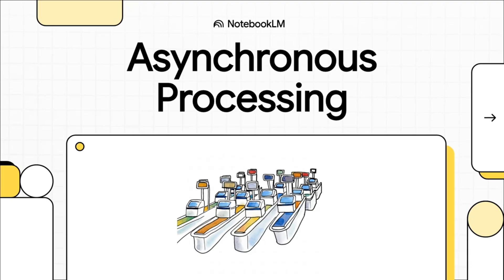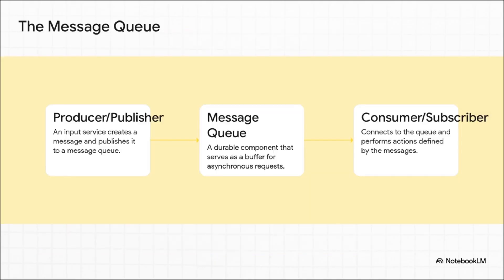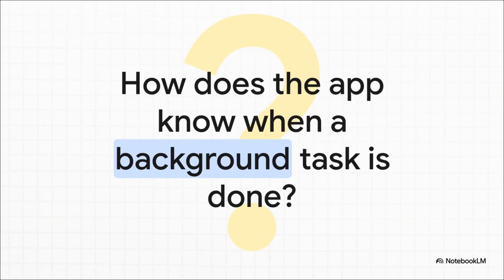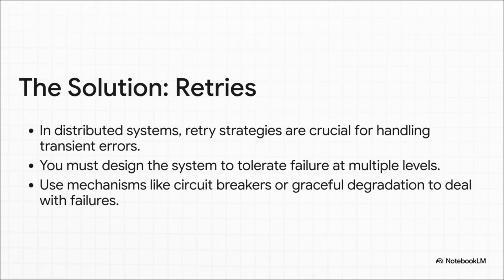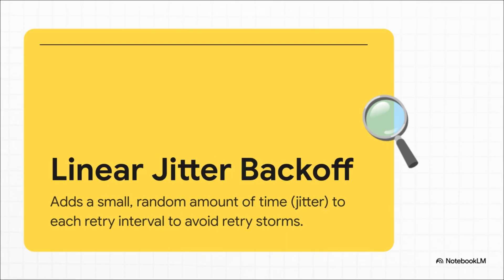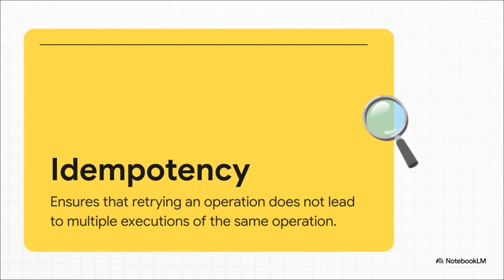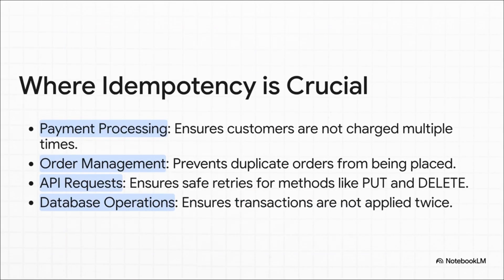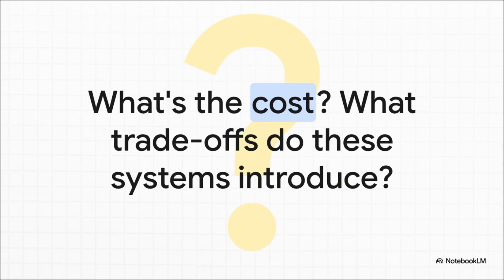Asynchronous Processing: The Secret to Apps That Never Freeze!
😫 Ever clicked a button and stared at a frozen screen? That's the "spinning wheel of doom," and it's caused by slow, synchronous processing. But there's a powerful solution that the pros use to build lightning-fast, resilient applications.

Welcome to our deep dive into Asynchronous Processing! In this animated guide, we'll show you how to offload heavy tasks to the background so your app stays instantly responsive. We'll go beyond the basics and cover the entire toolkit for building robust systems: message queues, webhooks, intelligent retry logic with jitter, and the all-important concept of Idempotency that prevents disasters like charging a customer twice!

If you're a developer or system architect, mastering these concepts is non-negotiable for building modern, scalable software.

👇 Unlock the secrets to resilient systems: 👇

⏰ TIMESTAMPS:
0:00 - The Most Frustrating User Experience
0:31 - The Problem: Synchronous Processing (The Single File Line)
0:52 - The Solution: Asynchronous Processing (Working in the Background)
1:09 - How it Works: The Message Queue (Producer/Consumer)
1:36 - The New Puzzle: How to Get Status Updates?
1:53 - Polling ("Are we there yet?") vs. Webhooks ("I'll text you!")
2:20 - What Happens When Background Tasks Fail?
2:37 - Handling Failures: Retries, Backoff & the Dreaded "Retry Storm"
3:26 - The Smart Fix: Adding Jitter
3:50 - CRITICAL DANGER: Will Retrying Double-Charge My Customer?
4:12 - The Ultimate Safety Net: Idempotency Explained
5:00 - The Big Picture: Building a Truly Resilient System
5:54 - The Hidden Cost & Trade-offs of Async Systems

👍 Like the video if you've ever been defeated by a loading spinner!